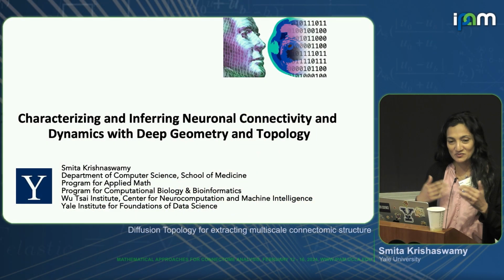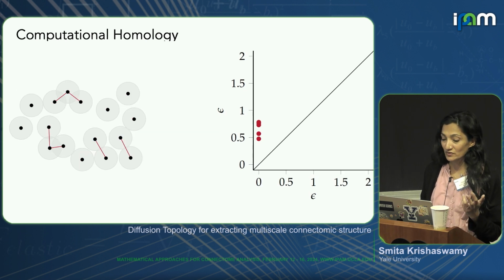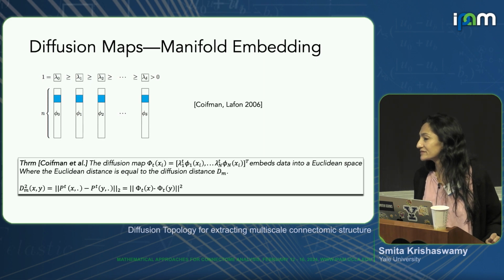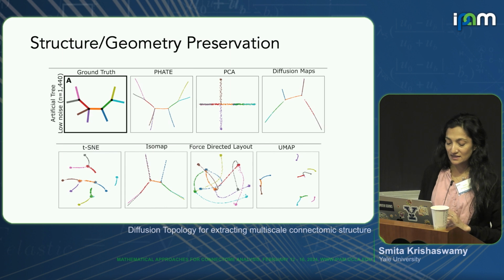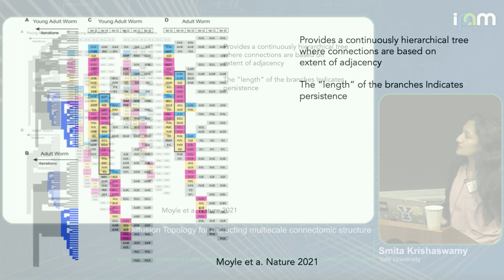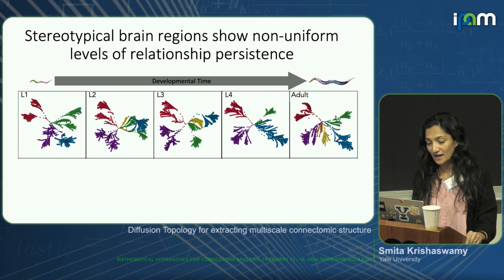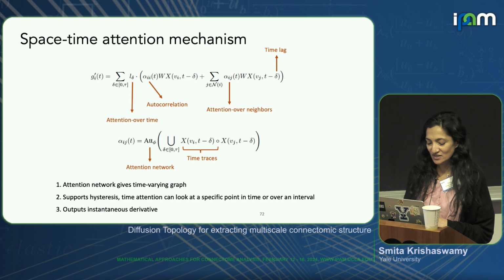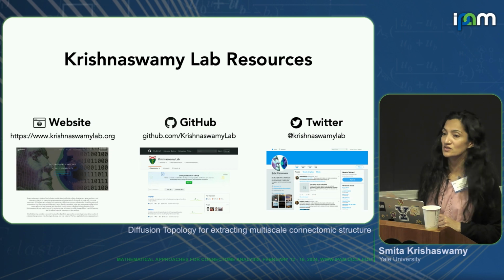Smita Krishaswamy - Inferring & Characterizing Neuronal Connectivity w/ deep geometry & topology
Recorded 16 February 2024. Smita Krishaswamy of Yale University presents "Inferring and Characterizing Neuronal Connectivity and dynamics with deep geometry and topology" at IPAM's Mathematical Approaches for Connectome Analysis Workshop.
Abstract: In the critical stages of embryonic development, neurons form intricate networks by extending axons to establish contacts with neighboring cells and identifying synaptic partners. The rules that dictate these neural connections remain largely elusive. In this talk, I’ll describe novel methods based on geometry and topology to decode these organizational rules using data derived from the C. elegans nerve ring. First, I’ll introduce diffusion condensation, a novel technique to quantify and visualize neuroanatomical architecture across multiple spatial scales via a time-inhomogeneous diffusion process. Next, I’ll delve into topological data analysis of the nerve ring, using persistent homology to identify and track changes in clusters and feedback loops in neural circuits over development. Together, these approaches elucidate how the developing nervous system's architecture adapts to allometric growth through time. In general, our analysis supports the hypothesis that persistent area contacts between neurons predate the formation of stable chemical synapses. I will also preview a deep learning technique we have developed called RITINI (Regulatory Temporal Interaction Inference) that allows for inference of neuronal networks and circuits using a graph ODE that is trained to predict neural signal dynamics. This technique offers the possibility of using data-driven approaches to infer connectivity before the topological analysis.